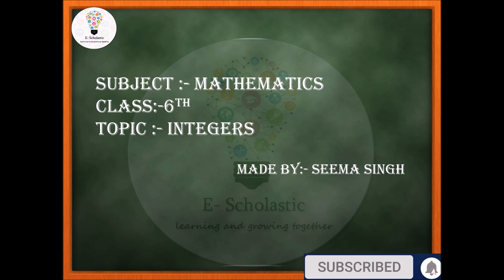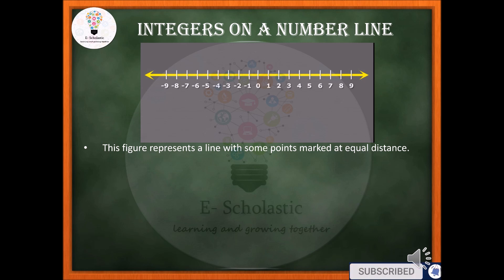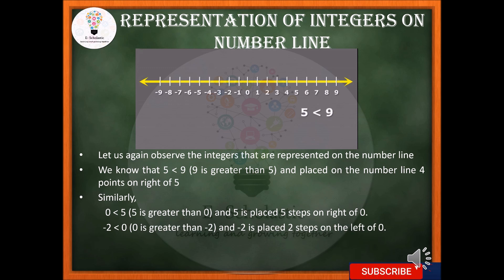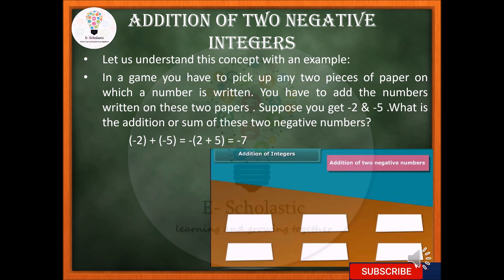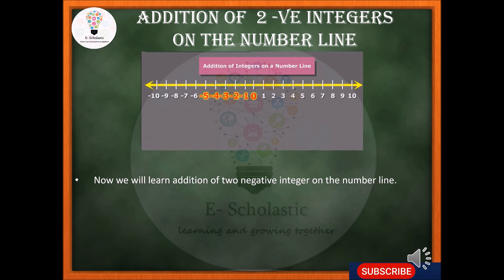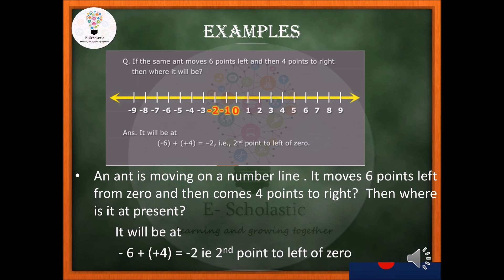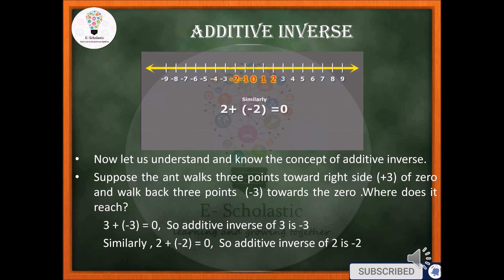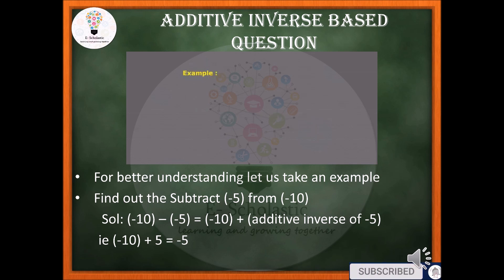E- Scholastic - Maths Integers Class-6 CBSE|NCERT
This video is all about Integers of class 6 from NCERT maths book.It have the detailed explanation about concept of Integers and representation of integers on number line and addition , subtraction of integers.The concepts are very well explained with adequate examples. The examples are very well explained for each individual concepts.